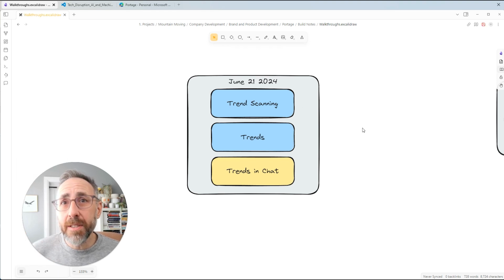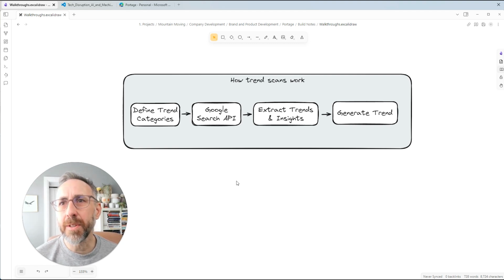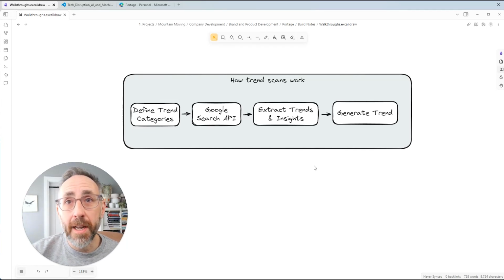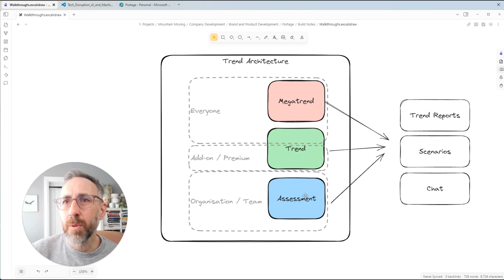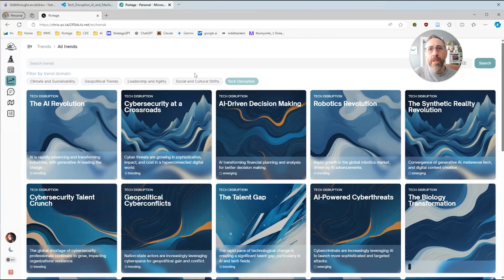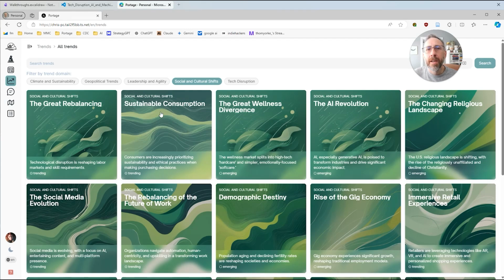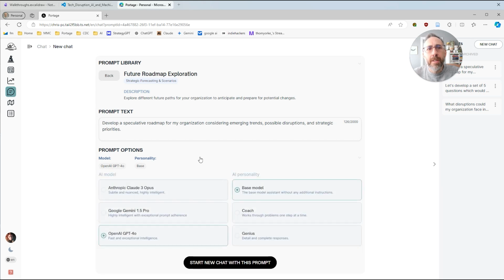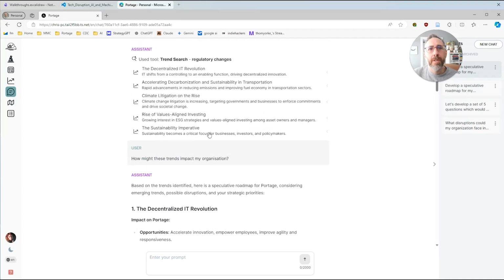PortageApp - Development Diary 3 - June 21 2024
This week we review:
- How trends are gathered by AI and automation
- The new Trends UI
- Integration of Trends into Chat